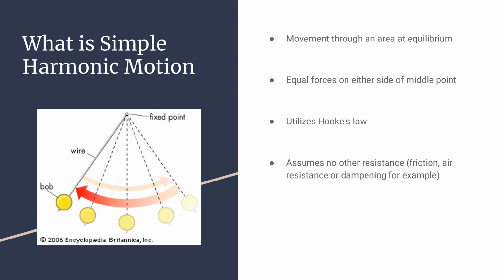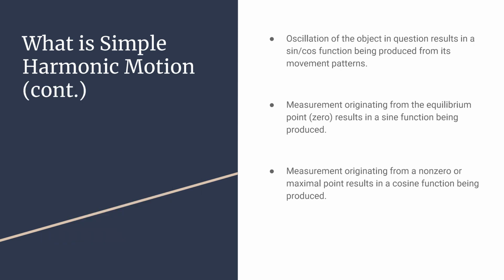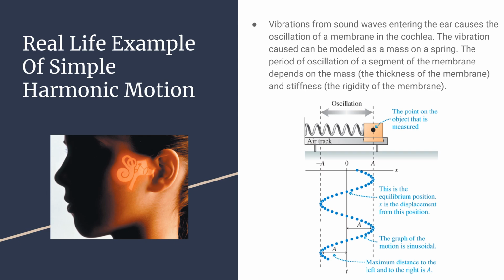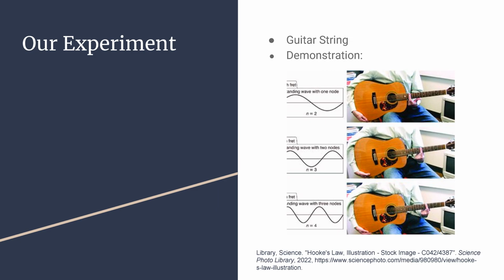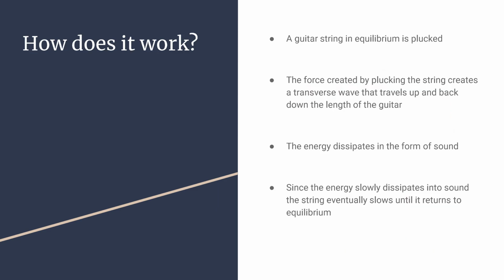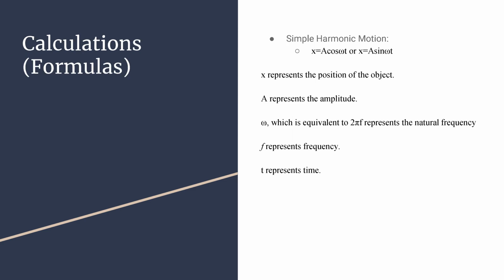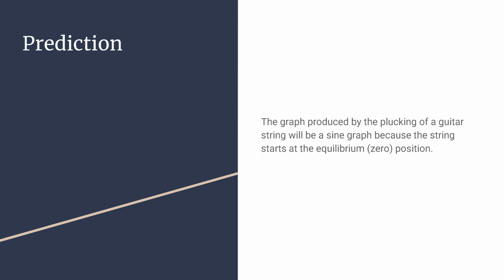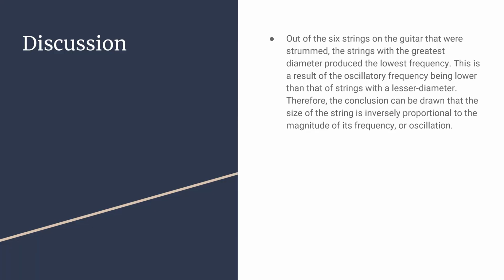Simple Harmonic Motion Guitar String Demonstration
PHY 112 Media Project